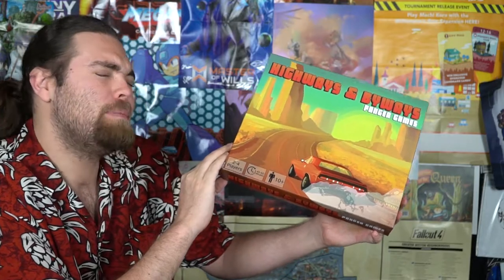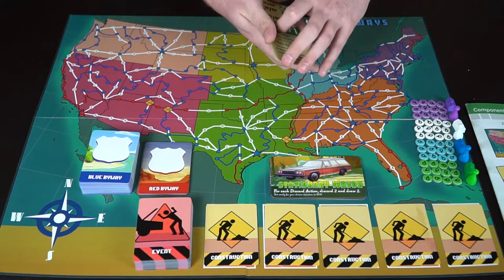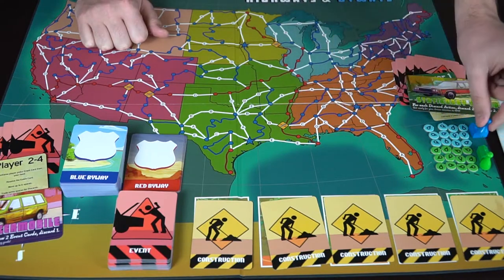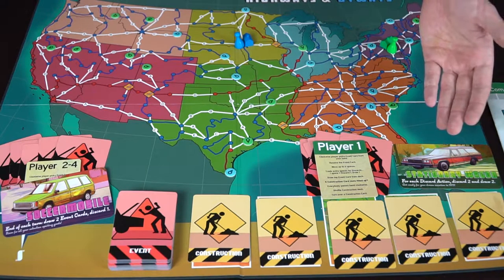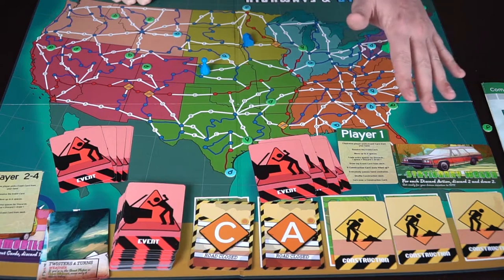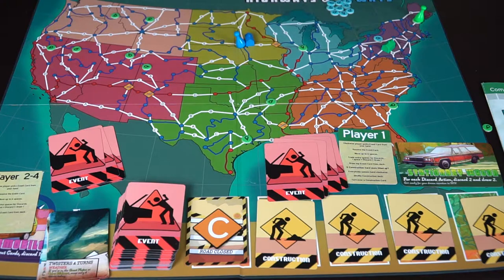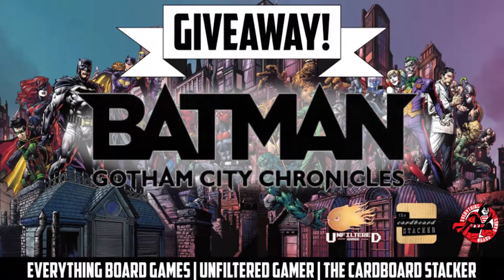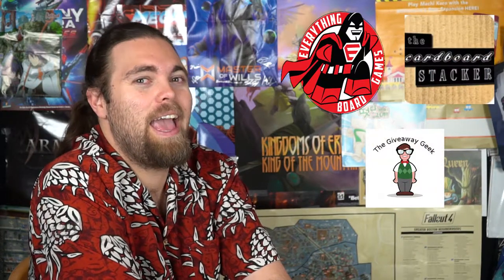Highways and Byways - Board Game Review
Highways and Byways Review by Unfiltered Gamer